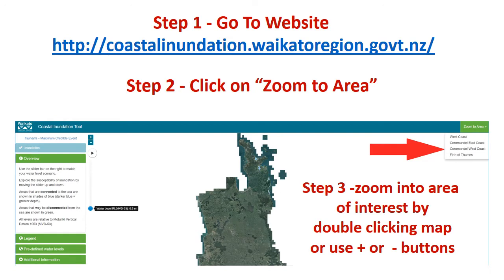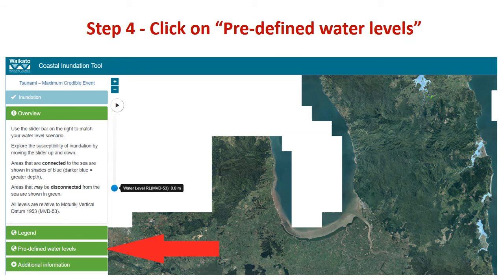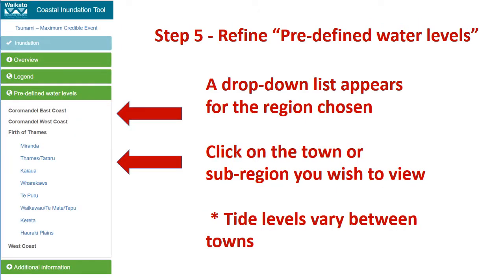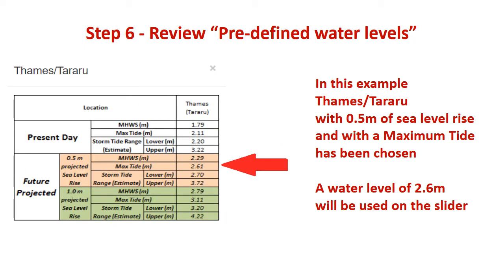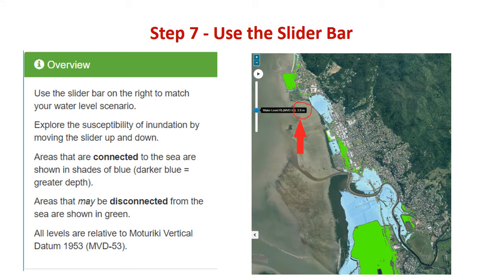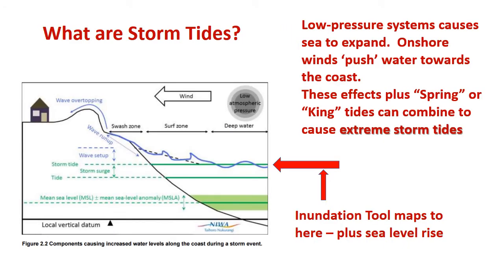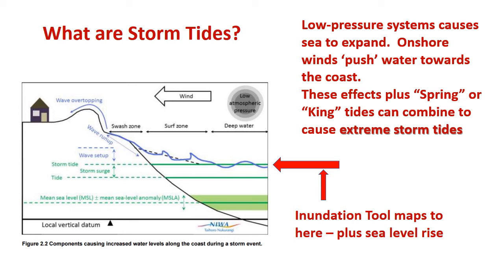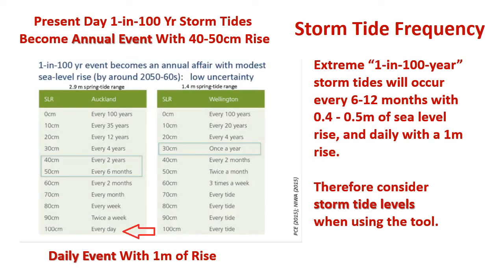Sea Level Rise. Will My Property Flood From the Sea?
This short tutorial will show you how to use the Waikato Regional Council's "coastal inundation tool".  The tool lets you map areas around the Thames Coromandel coast which may be flooded by the sea.  You can choose various sea level rise levels and storm tide scenarios, then zoom into the area or town you are interested in checking out.  There are predefined tide levels for each town.